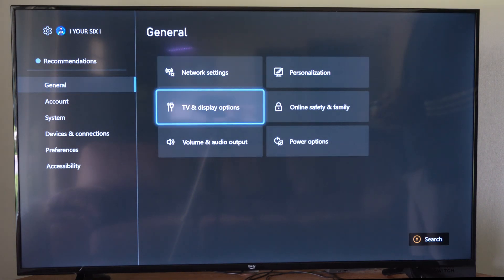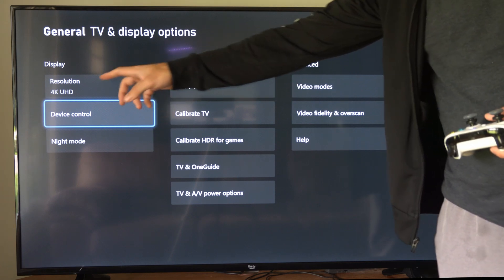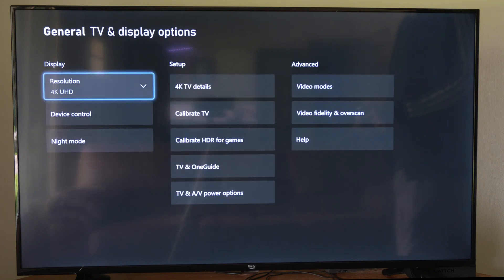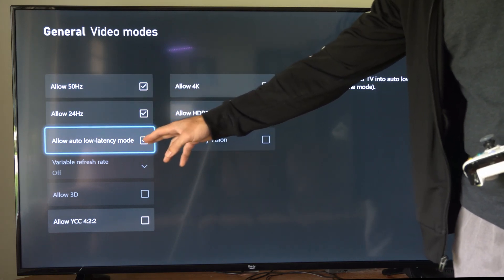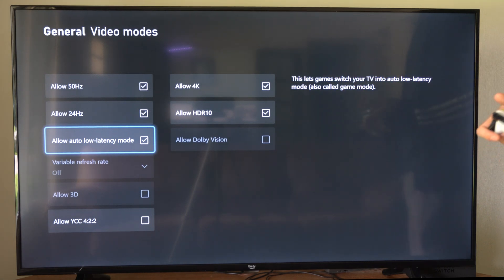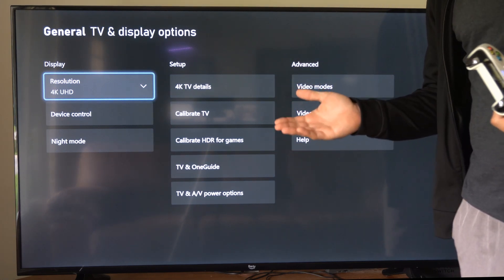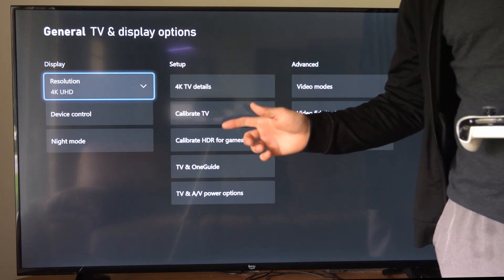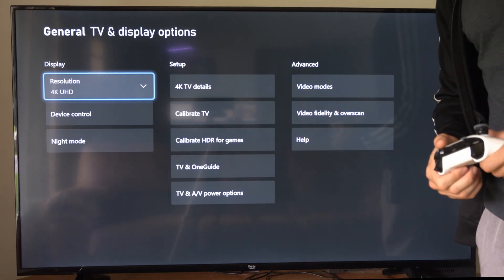How to Enable 120HZ for Games on Xbox One (Refresh Rate Tutorial)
To enable 120Hz for games on Xbox One, you can follow these steps:

Navigate to the Settings app on your Xbox One.
Choose the Display & sound tab.
Select the Video output tile.
Open the Refresh rate drop-down menu.
Choose 120Hz to increase your refresh rate.